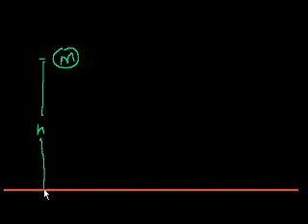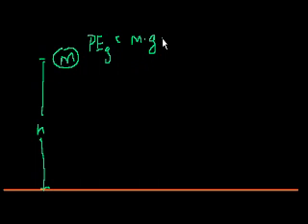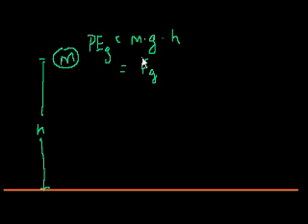Electric potential energy | Electrostatics | Electrical engineering | Khan Academy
Courses on Khan Academy are always 100% free. Start practicing—and saving your progress—now

Introduction to electric potential energy. Created by Sal Khan.